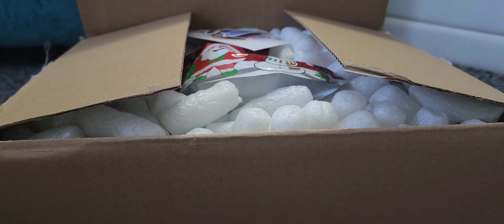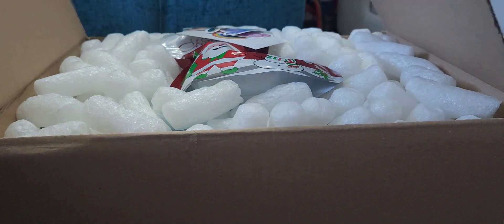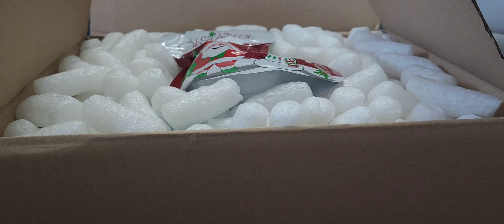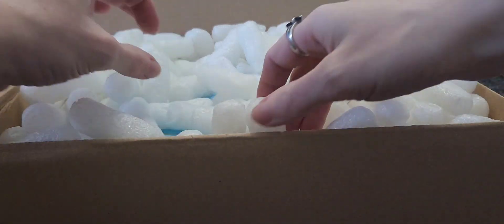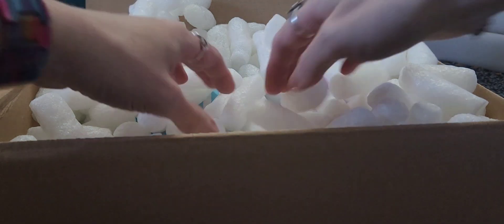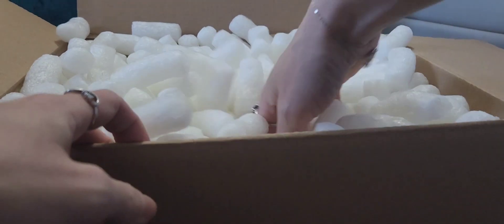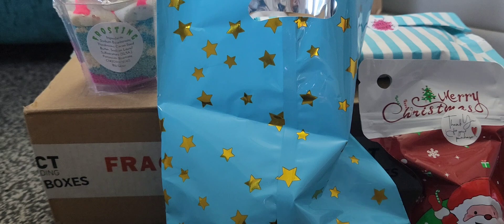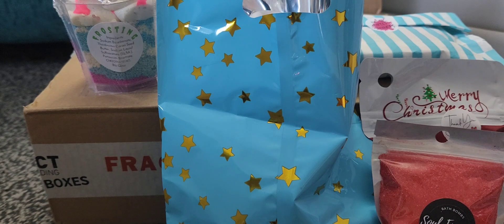Soul Energy bath bomb unboxing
I really appreciate everyone who had stuck by me over the years 🥰💜 and welcome to my new subscribers xx
Here are the links 👇